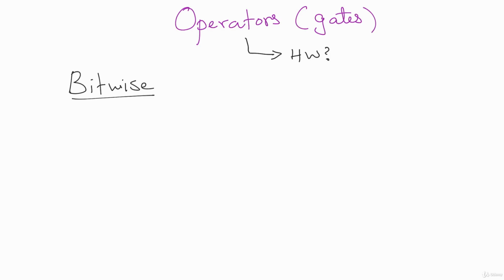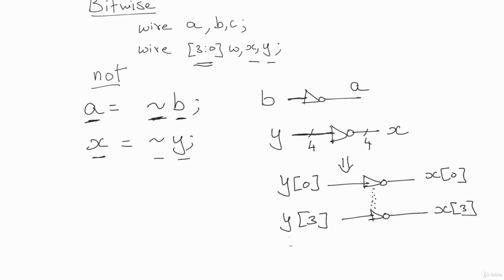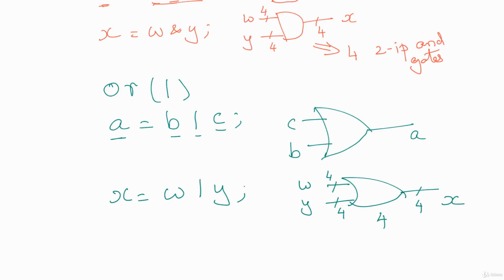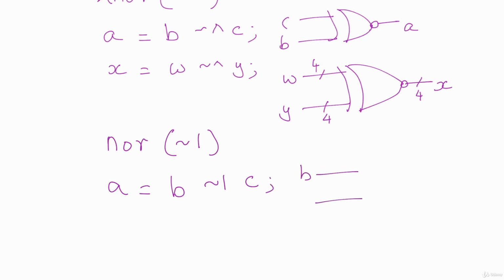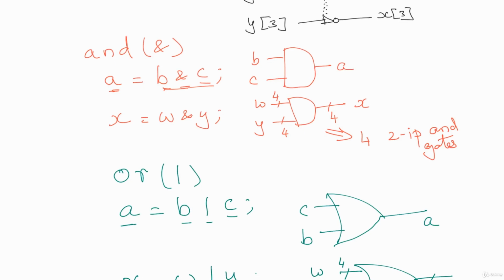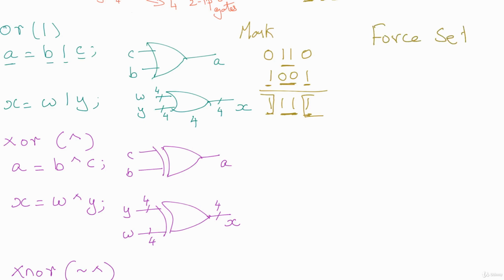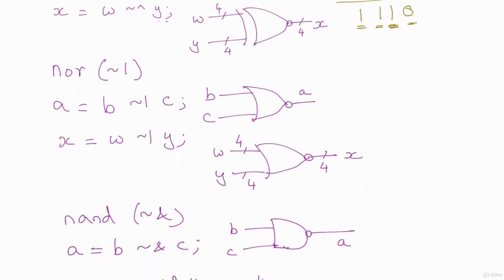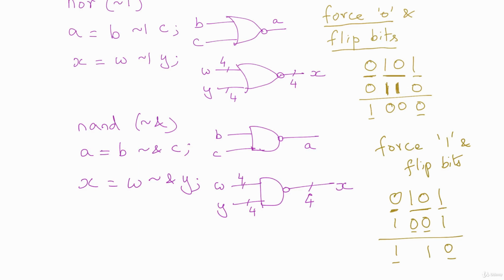46 Operators Bitwise